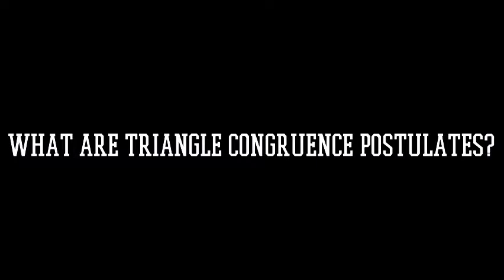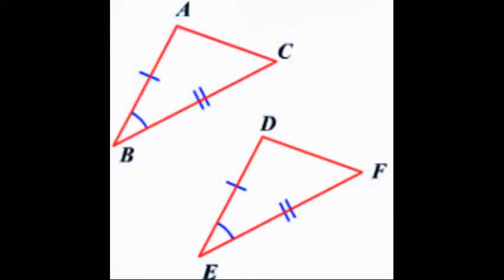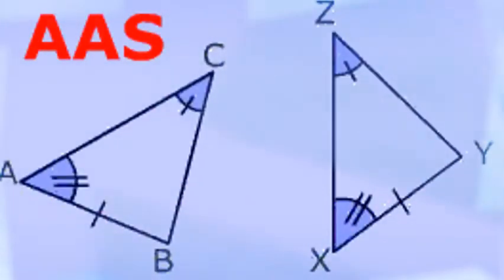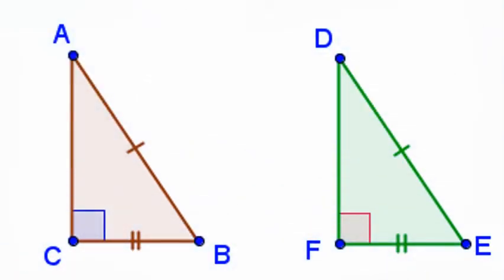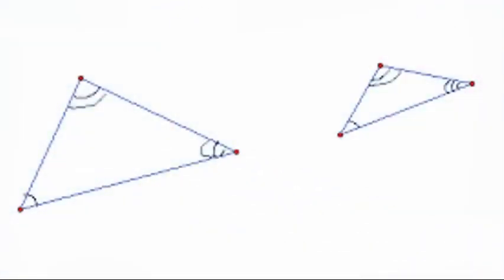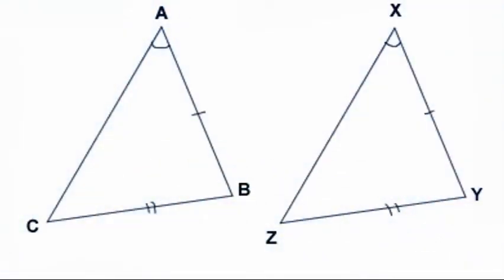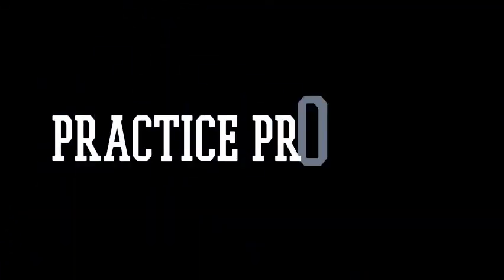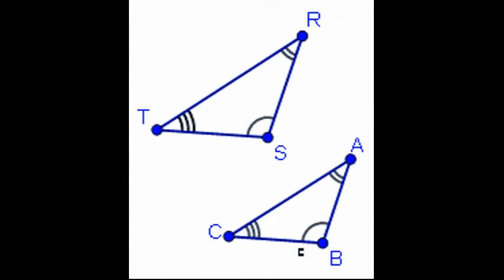Triangle Congruence Postulates